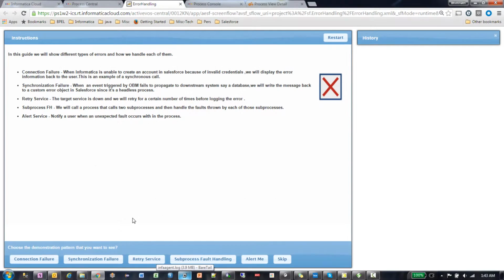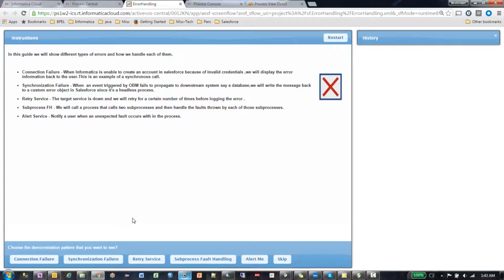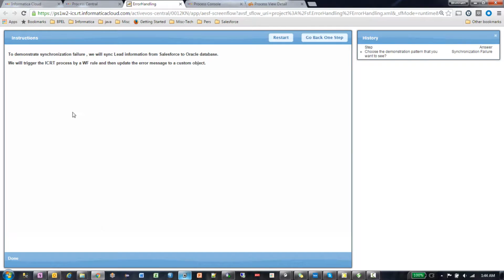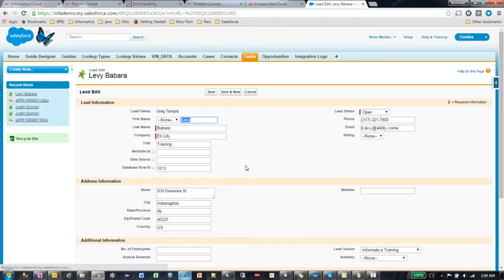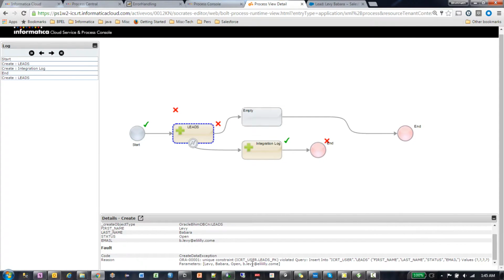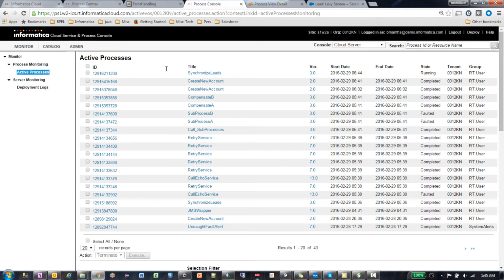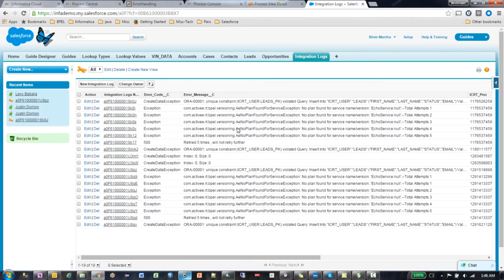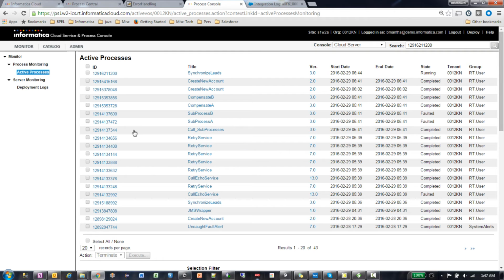Cloud Application Integration Error Handling - Pattern 2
In this video Bhimanth Mantha explains how to handle synchronization failures in real time processes. for more information on Informatica Cloud Application Integration.